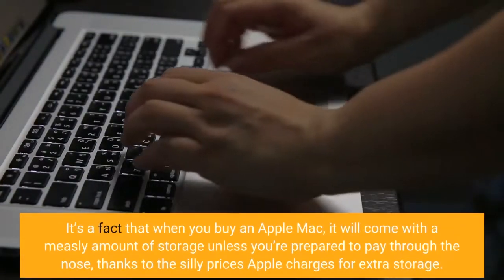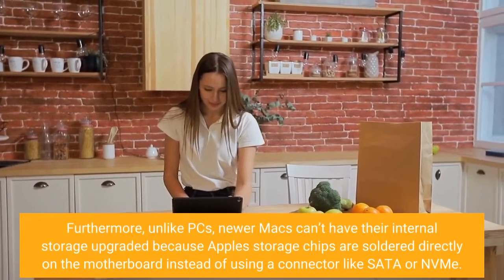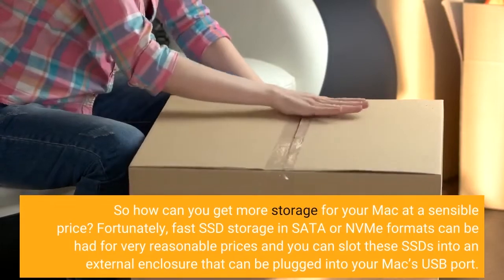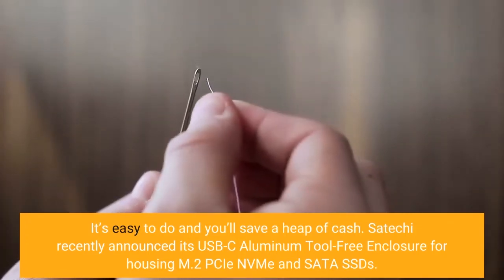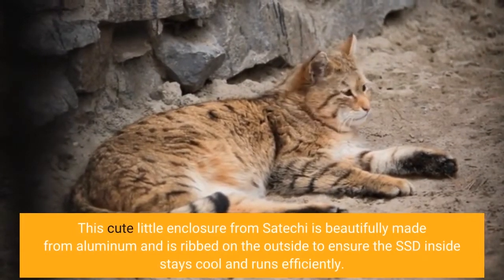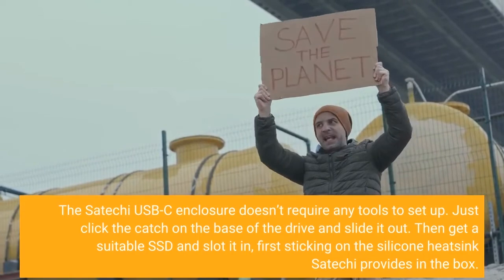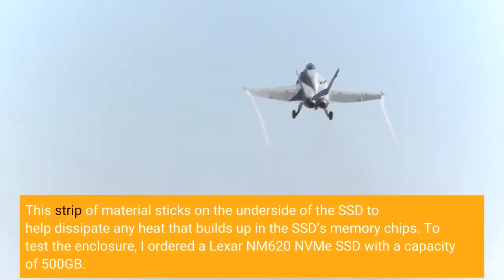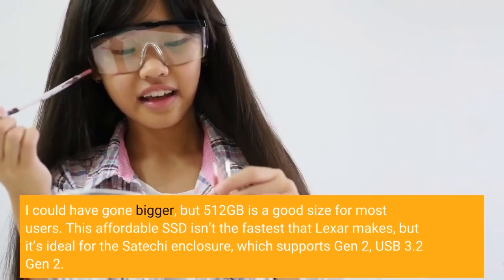This Satechi SSD Enclosure Is A Cost Effective Way To Boost An Apple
It’s a fact that when you buy an Apple Mac, it will come with a measly amount of storage unless you’re prepared to pay through the nose, thanks to the silly prices Apple charges for extra storage. Furthermore, unlike PCs, newer Macs can’t have their internal storage upgraded because Apple's storage chips are soldered directly on the motherboard instead of using a connector like SATA or NVMe. So how can you get more storage for your Mac at a sensible price? Fortunately, fast SSD storage in SATA or NVMe formats can be had for very reasonable prices and you can slot these SSDs into an external enclosure that can be plugged into your Mac’s USB port. It’s easy to do and you’ll save a heap of cash. Satechi recently announced its USB-C Aluminum Tool-Free Enclosure for housing M.2 PCIe NVMe and SATA SSDs. It takes both types of SSD, although I’d suggest going for NVMe as there’s more choice and it’s a faster standard. This cute little enclosure from Satechi is beautifully made from aluminum and is ribbed on the outside to ensure the SSD inside stays cool and runs efficiently. The Satechi USB-C enclosure doesn’t require any tools to set up. Just click the catch on the base of the drive and slide it out. Then get a suitable SSD and slot it in, first sticking on the silicone heatsink Satechi provides in the box. This strip of material sticks on the underside of the SSD to help dissipate any heat that builds up in the SSD’s memory chips. To test the enclosure, I ordered a Lexar NM620 NVMe SSD with a capacity of 500GB. I could have gone bigger, but 512GB is a good size for most users. This affordable SSD isn’t the fastest that Lexar makes, but it’s ideal for the Satechi enclosure, which supports Gen 2, USB 3.2 Gen 2. There are speedier USB 4 and Thunderbolt enclosures available, but they tend to cost a lot more and USB 3.2 is fast enough for most people. Once the SSD is installed in the Satechi enclosure, it’s just a case of clicking the casing and drive tray together and you’re ready to plug into your Mac. Satechi provides a USB-C cable in the box, which is suitable for fast data transfers. However, when plugged in, your Mac will probably tell you it can’t read the drive, so you need to initialize it using Apple Disk Utility which you’ll find in the Utilities folder, which is inside your Mac’s Application folder. Initialize the SSD by choosing Apple’s APFS with a GUID partition. That should be good for most people’s needs, but there are alternatives if you want to be able to share the data inside the Satechi enclosure with a PC or Linux computer. Once up and running, you should have minimum real-world read speeds of 390MB/s and 401MB/s for writing, with a first-generation USB 3 interface. Faster ports on later Macs will give faster speeds, certainly fast enough to backup digital image files and any other data you don’t need to store on your Mac’s internal SSD. I save my internal SSD for holding the macOS files, applications and maybe a few current projects.